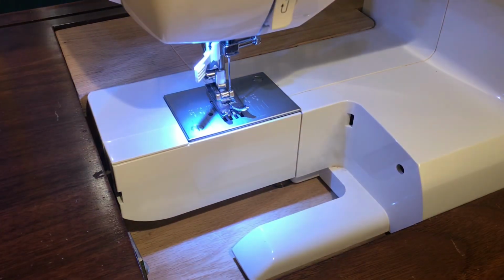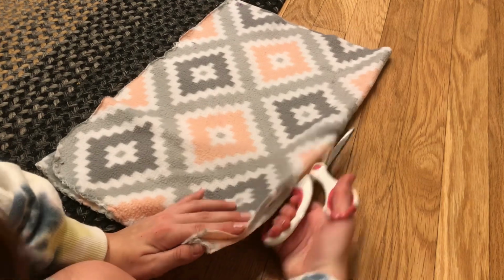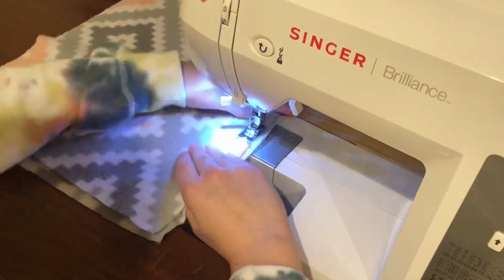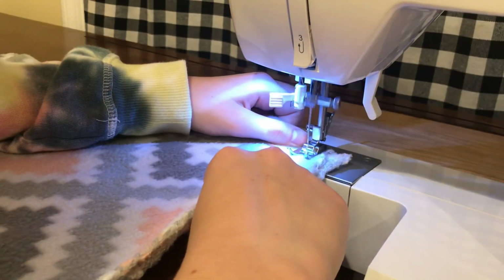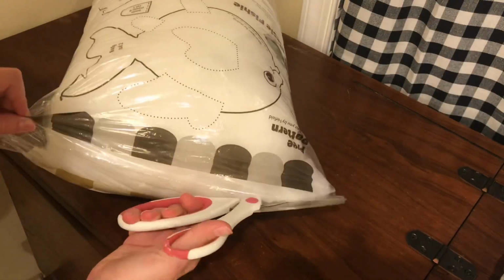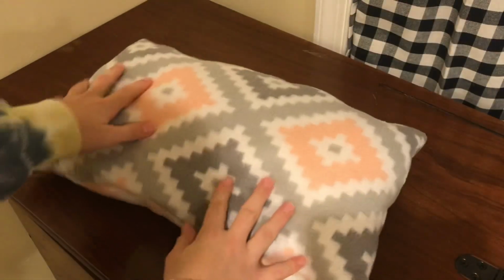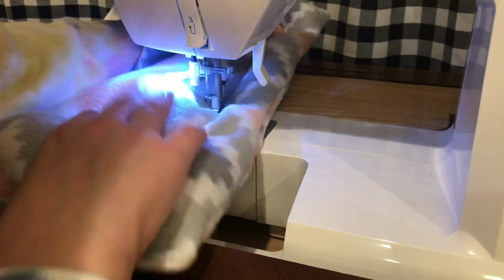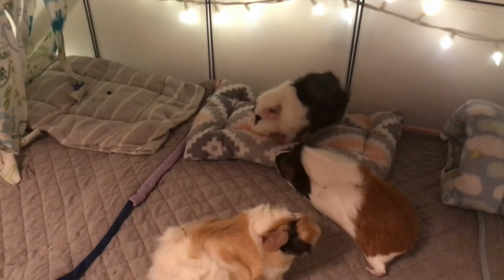How To Make a DIY Guinea Pig Bed | Easy Tutorial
~Social Media~

Our hay
Similar fleece
Grid (C&C) Cage
Buttercups favorite hideout
Similar food&water dishes
Our bedding
Taffy’s favorite Hideout
Our sand
Sea grass chews
Our litter box